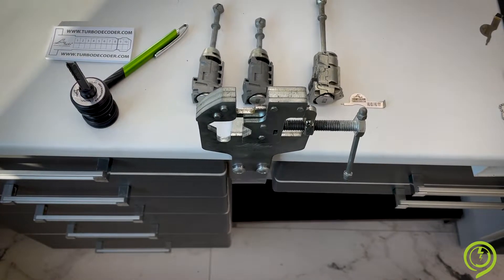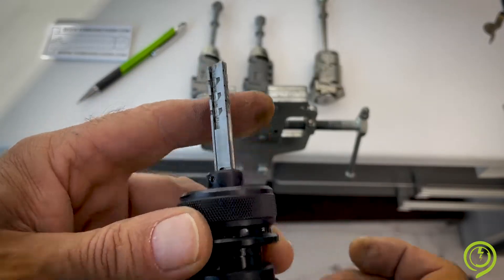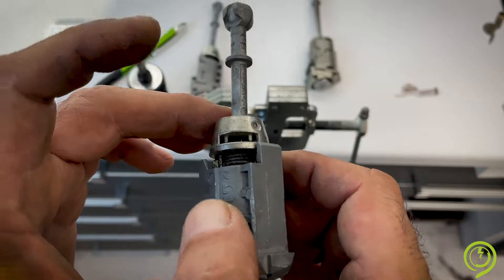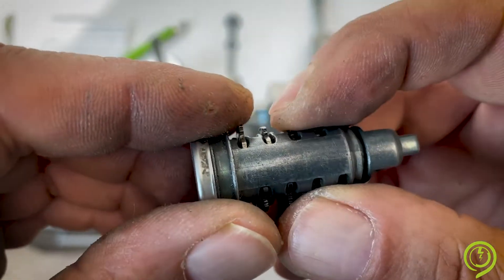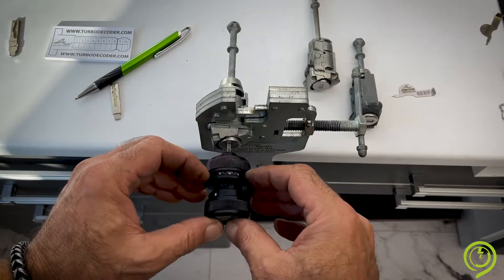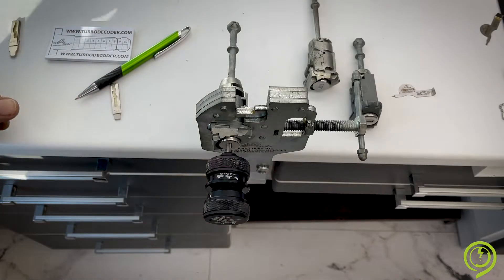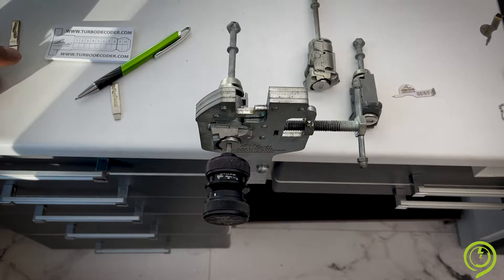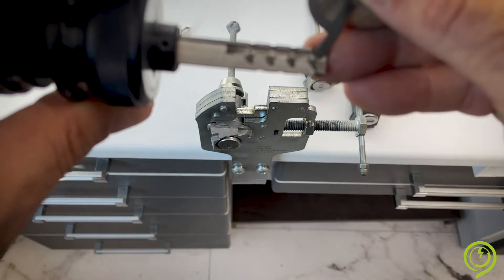HU83 Turbo Decoder Technical instructions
Technical instructions of Turbo Decoder HU83